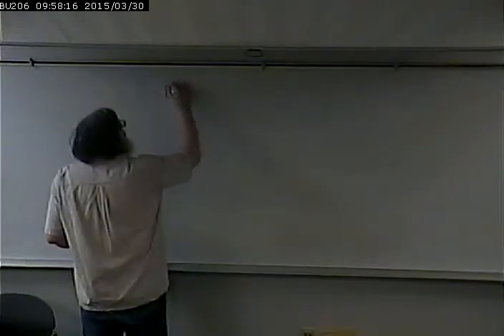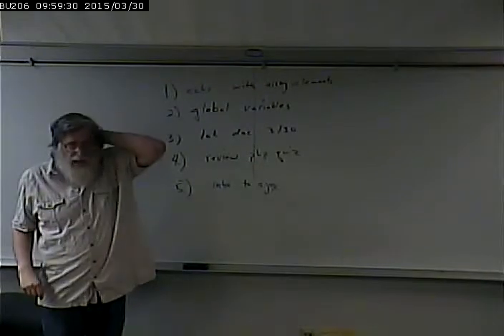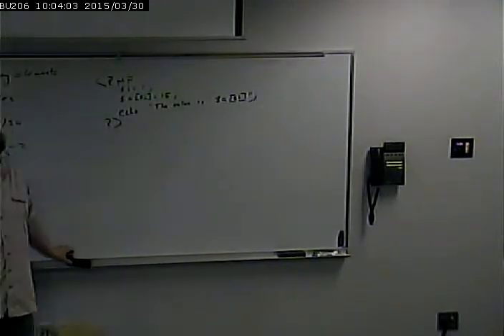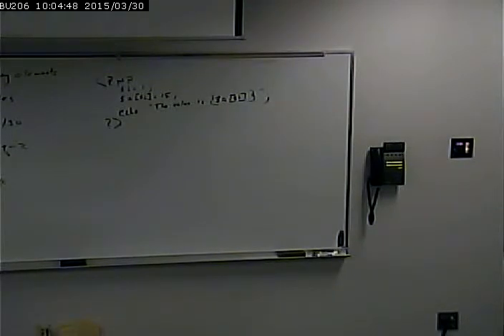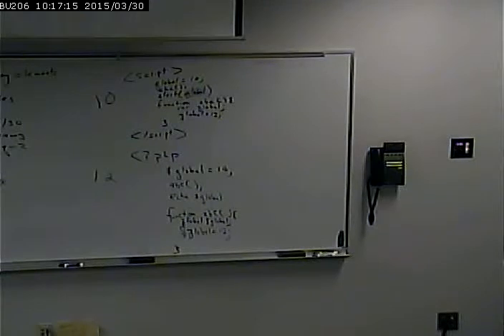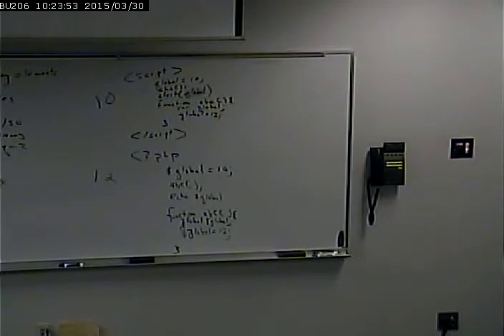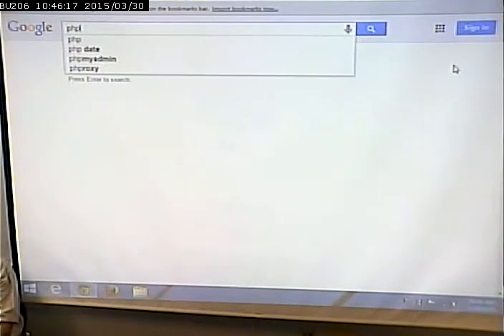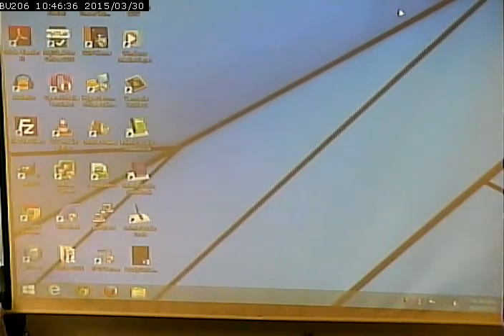CISS232 - Client/Server Scripting - Spring 2015 -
Wrapping up PHP/Ajax